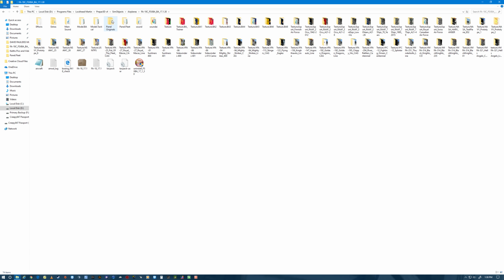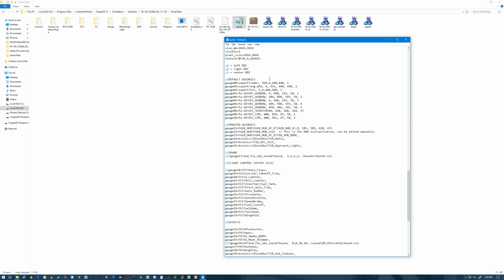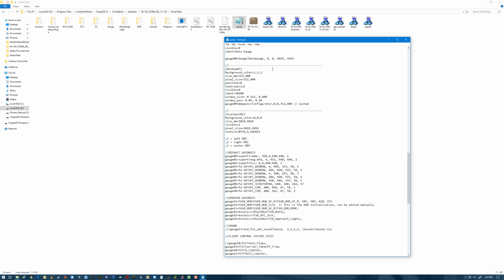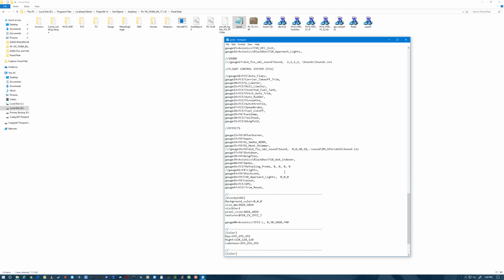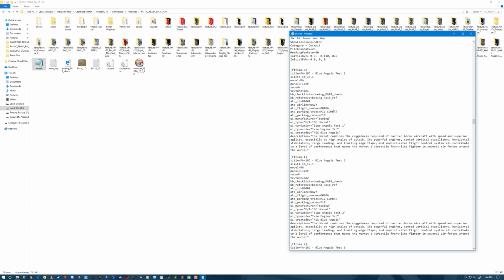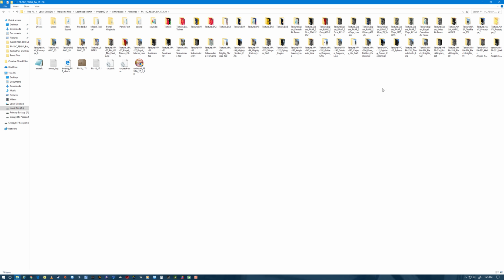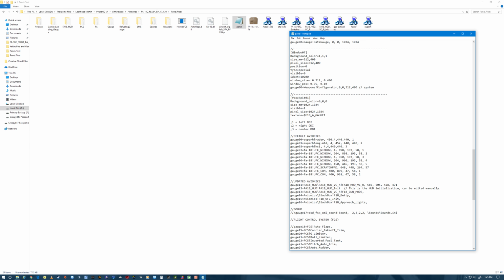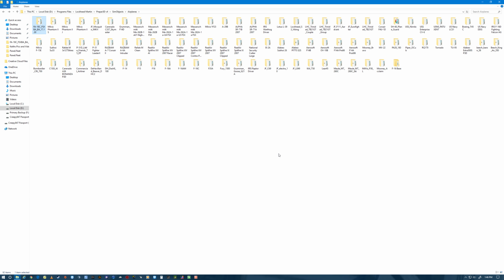Prepar3D Version 4 F-18C MFD Install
Short video on what you can do to add some MFD funtionality to the F-18C which currently has no MFD funtions.  This video will show you how to edit the panel folder so you can add your own MFD's.

This for all purposes is more or less eye candly till the developers finish the 64bit version.

Link for download and information on this AC.

Hardware:
I7 6700K @ 4.6
DDR4 16 gigs @ 3000mhz
NVidia GTX1080 NVidia drivers 385.41
GPU Clock-1761Mhz
Memory-1291Mhz
Boost-1888Mhz
Mushkin’s STRIKER SSD
Logitech G27/pedals
Saitek X‑55 Rhino H.O.T.A.S System USB Joystick and Throttle
Bose Companion® 5
Creative Fatality Soundcard PCIE
Resolution is 2715x1527 utilizing NVidia DSR (Dynamic Super Resolution) on a Samsung 3D LED 48" TV